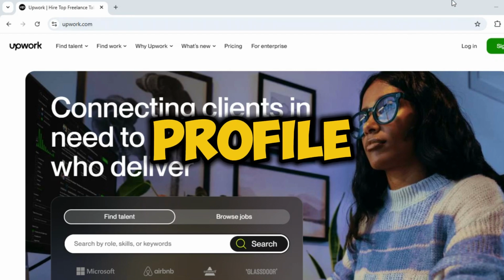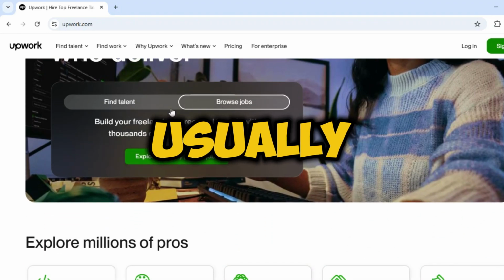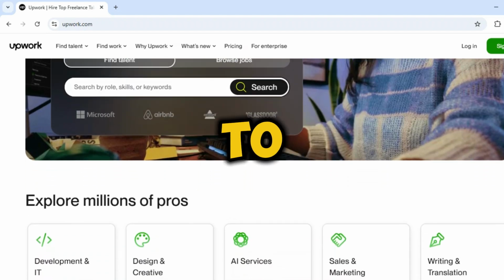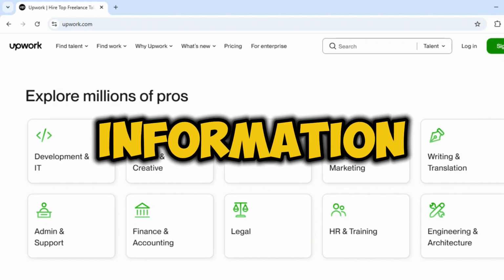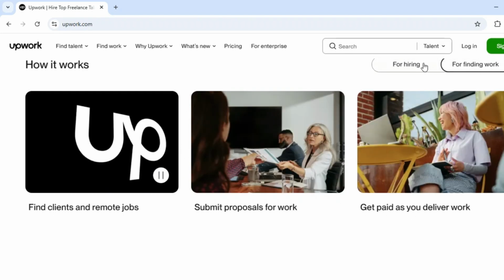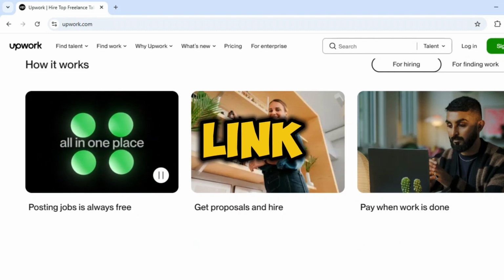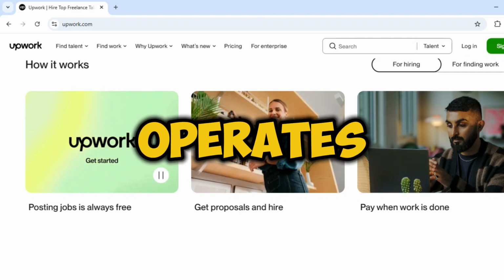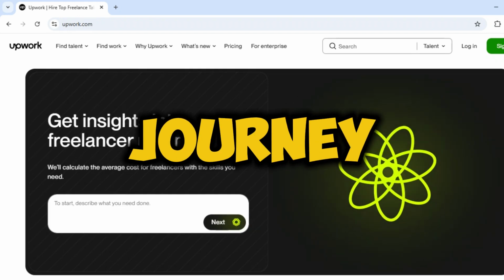How to Create an Upwork Freelancer Account – Step-by-Step Guide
Ready to start your freelancing journey on Upwork? 🌍✨
In this simple tutorial, I’ll show you how to create your Upwork freelancer account step by step — the right way.
You’ll learn how to sign up with your email, complete your personal details, and set up your freelancer profile to attract clients.
I’ll also guide you through verifying your account, choosing the correct categories, and writing a strong overview so your profile looks professional from day one. 🚀
Whether you’re new to freelancing or switching from another platform, this video will help you set up your Upwork account quickly and correctly.